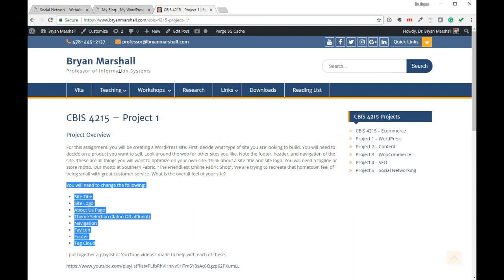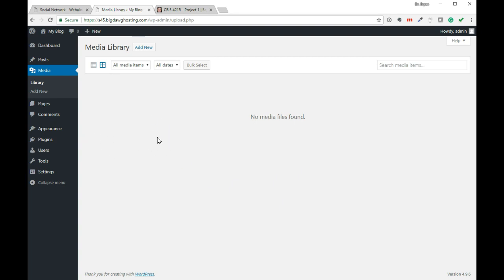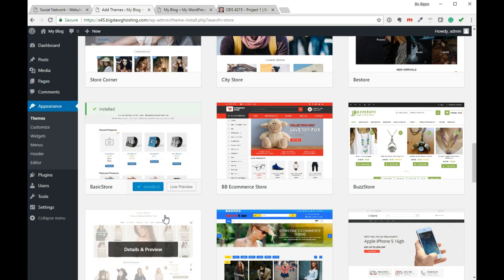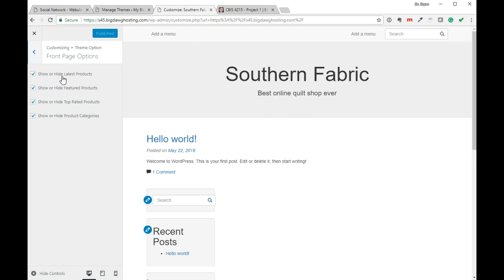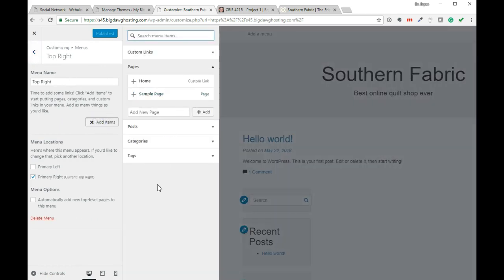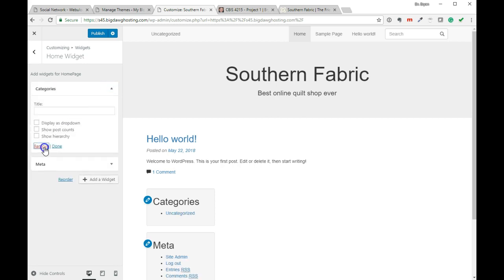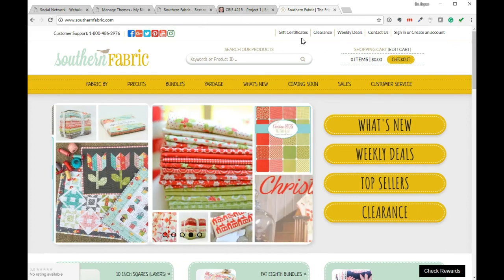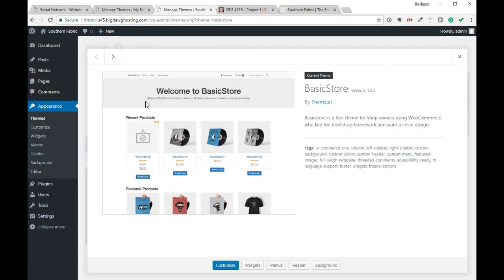4215: Basics of WordPress - Getting Started